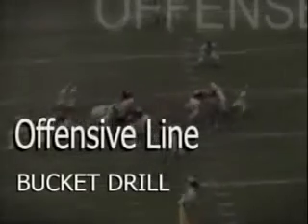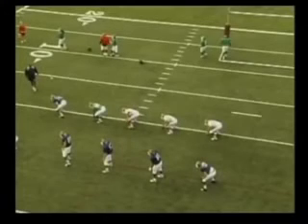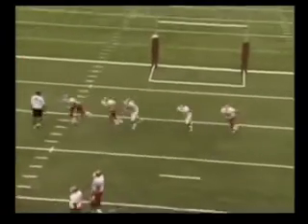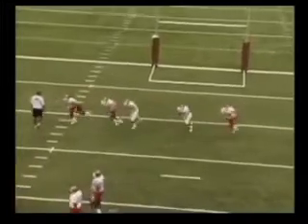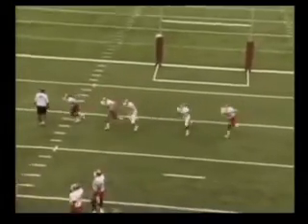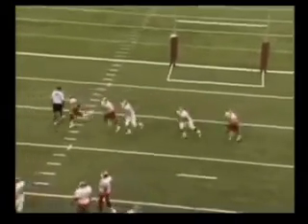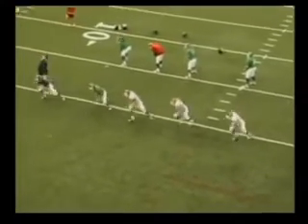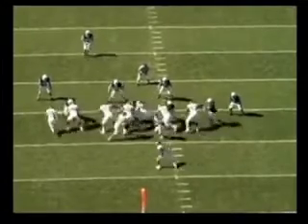Temple OL Drills (Bucket Steps)